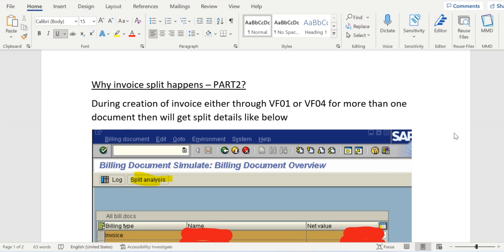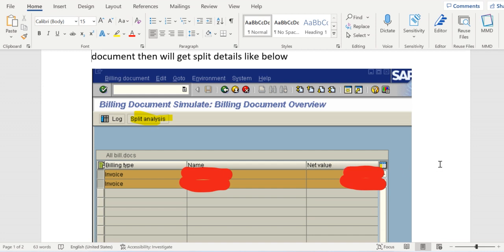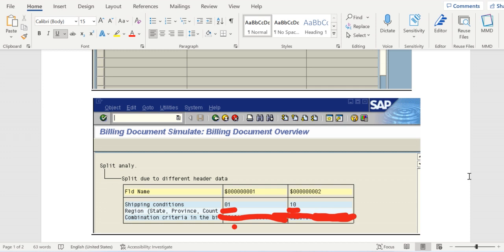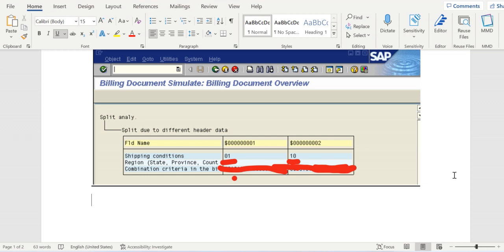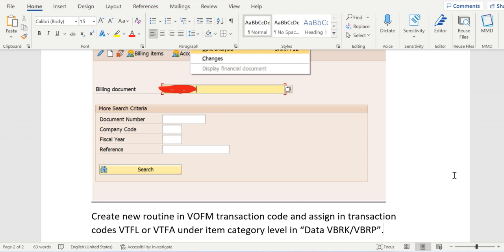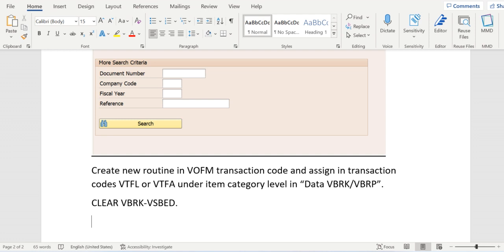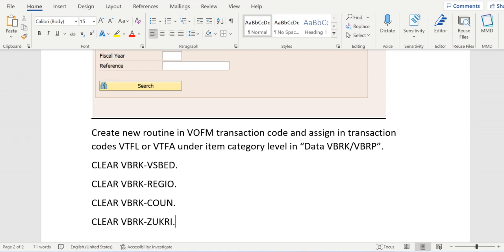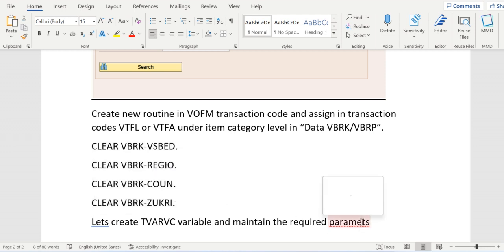Invoice split criteria in SAP SD (Split Analysis)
In this session, SAP SD AND ABAP LEAGUE SUPPORT Raj is going to discuss about Invoice split criteria in SAP SD - (Split Analysis). How to do split analysis in VF02/VF03 and what are the steps that we need to follow etc. And, how to avoid split by clearing some fields are discussed in this session Invoice split criteria in SAP SD (Split Analysis). And this is part 2 on this invoice split.

Watch out complete video till end to get more clarity on invoice split criteria.